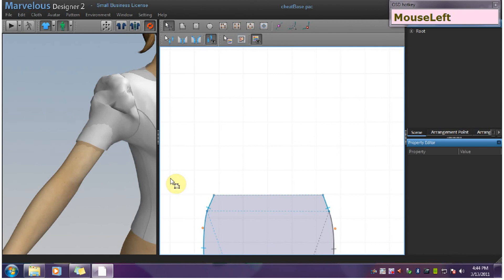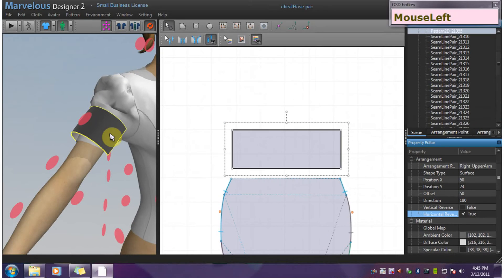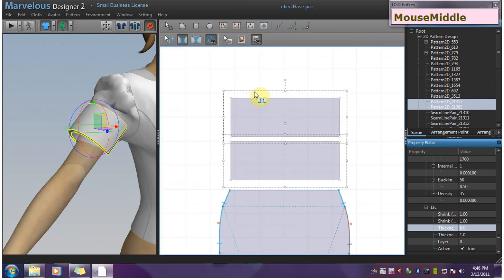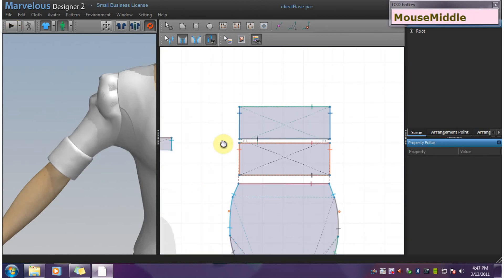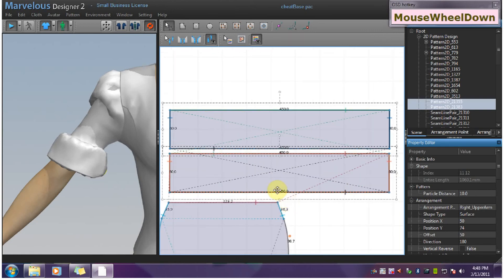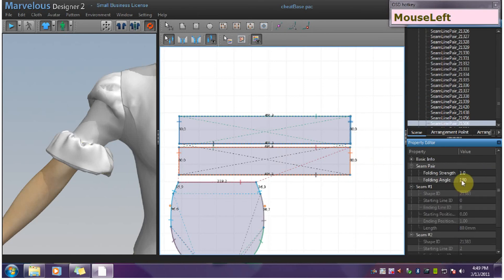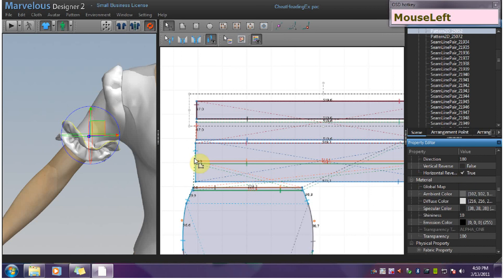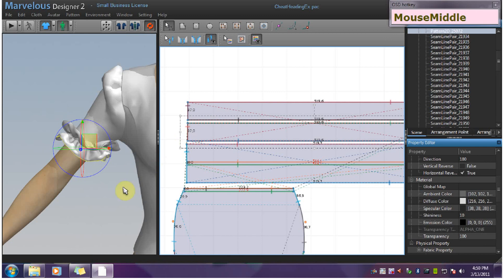MD Sewing Series: Self-Faced Ruffle Cheats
This tutorial shows the viewer how to make self-faced straight ruffles faster in Marvelous Designer.